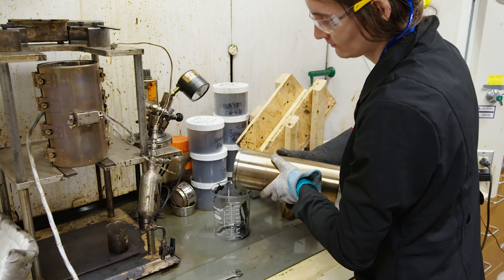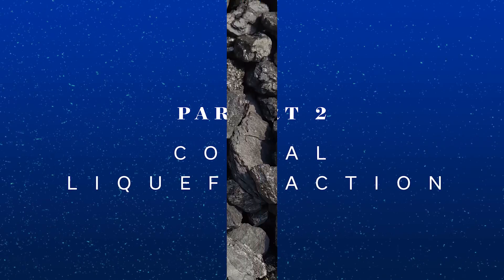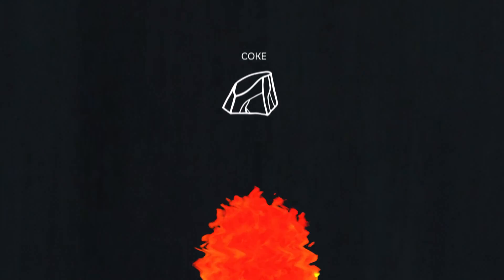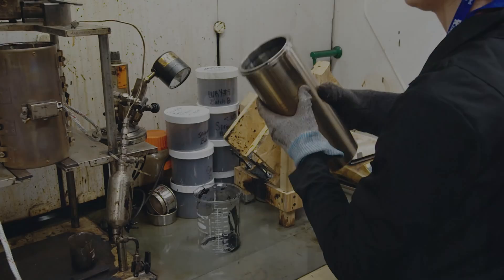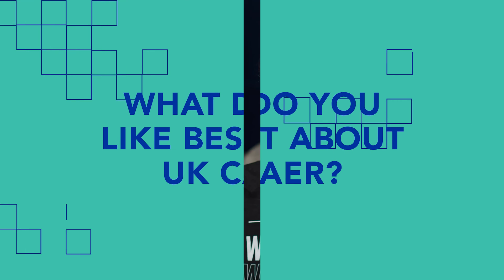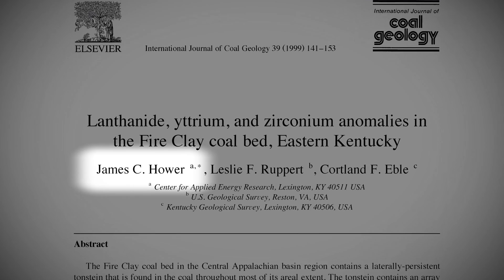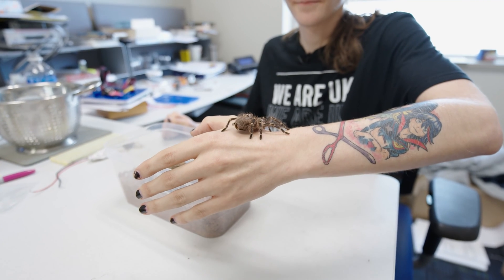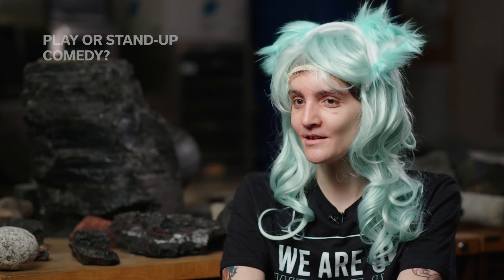Vivian Edwards - Researching the Researcher Episode 4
This is episode, assistant research scientist Vivian Edwards walks us through the process of how coal is made and then liquified, to be used for graphite for lithium-ion batteries or used as a precursor for spinning carbon fiber.

Out of the lab, we meet Professor David Eaton, CAER Project Manager, who helps tell the story of how a work relationship with Vivian turned into a family relationship as he became Vivian's father-in-law.

And finally, we meet Banana, Vivian's pet tarantula, and learn about the flying spaghetti monster and their noodly appendages.

00:26 Part 1: Intro
01:52 Kentucky Coal Fields
02:50 Part 2: Coal Creation & Liquefaction Process
05:34 Part 3: The CAER Family
08:20 Part 4: About Vivian
11:00 Wait, You Raise Tarantulas?!
12:48 Part 5: Speed Round